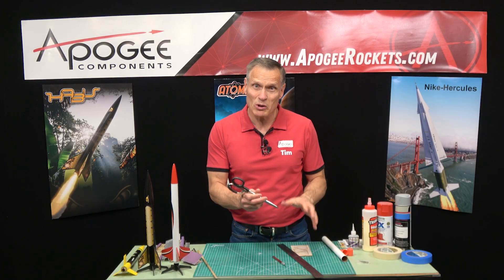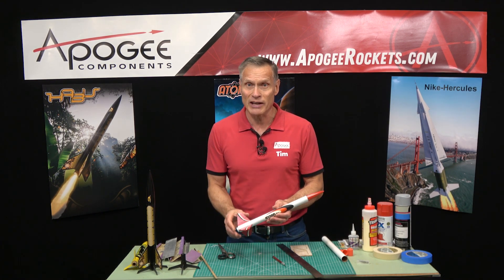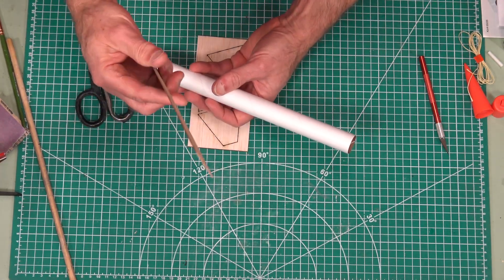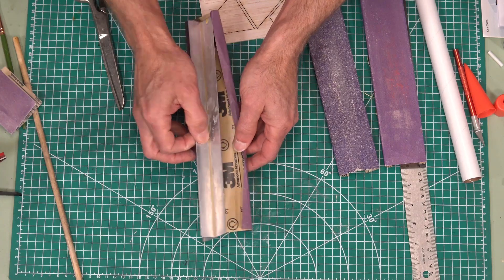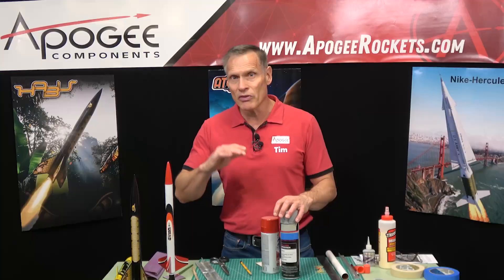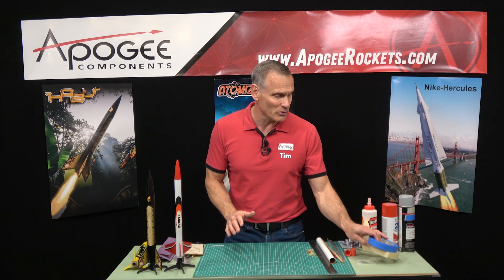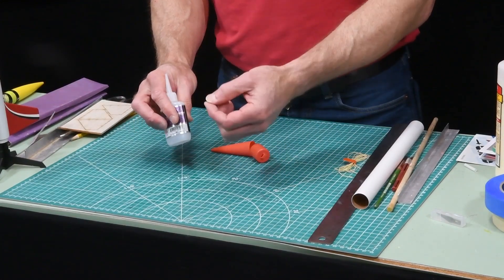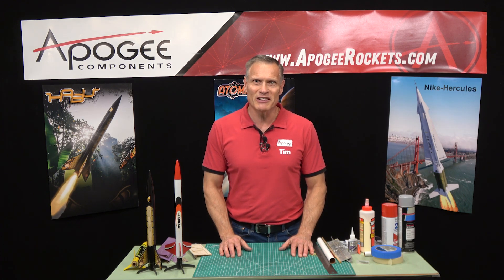What Tools do You Need for Building Skill Level 1 Model Rockets?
- Be sure to visit us to get your rockets and building supplies.

In this video, we’ll guide you through the essential tools you’ll need to successfully build Skill Level 1 rocket kits, the perfect starting point for any aspiring model rocketeer. These beginner-friendly kits are designed to help you learn the basics of model rocketry while having fun!

In this video, we'll cover some basic tools you'll use, like:

Hobby Knife: A sharp hobby knife is crucial for precise cutting of parts and components. It allows you to make clean cuts, which is essential for a successful build.

Ruler: Accurate measurements are key in model building. A ruler will help you measure and mark your materials accurately.

Pencil: Use a pencil for marking measurements and guidelines on your rocket parts. It’s easy to erase and adjust as needed.

Sandpaper: Sandpaper is important for smoothing edges and surfaces, ensuring that your rocket parts fit together nicely.

Sanding Block: A sanding block provides a stable surface for sanding, helping you achieve even and consistent results.

Wood Glue: This is the primary adhesive for assembling your rocket. It provides a strong bond for wood components and is easy to work with.

Spray Paint: Once your rocket is assembled, spray paint can be used to give it a vibrant finish. Choose colors that reflect your style!

Masking Tape: Use masking tape to create clean lines when painting and to hold parts in place while the glue dries.

By mastering these basic tools, you’ll be well on your way to building your first rocket and preparing for more advanced projects in the future. Higher-level kits may present more challenges, but they also offer greater rewards and opportunities for creativity in your rocketry journey!

Happy Launching!